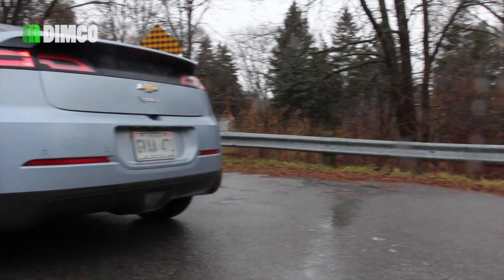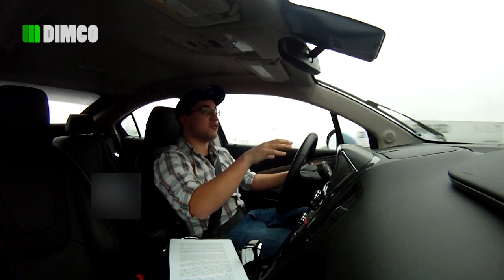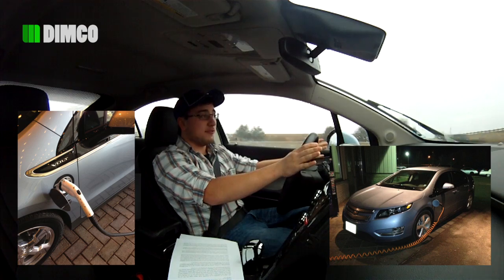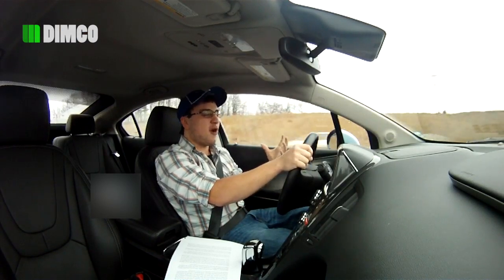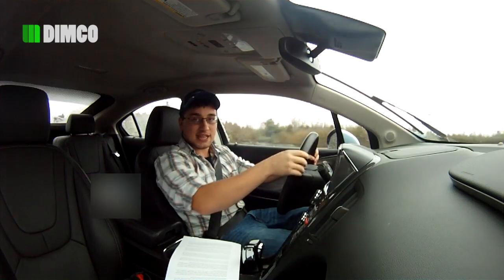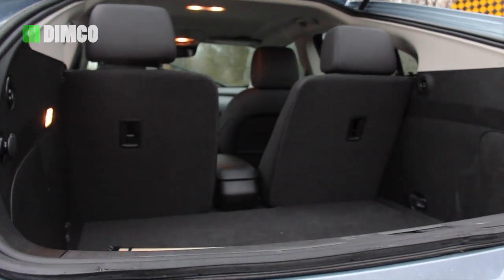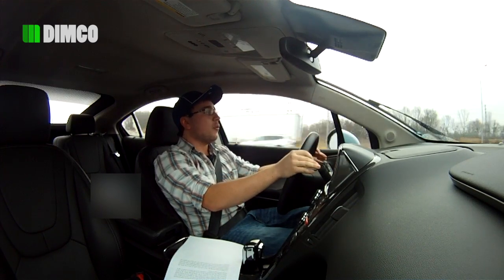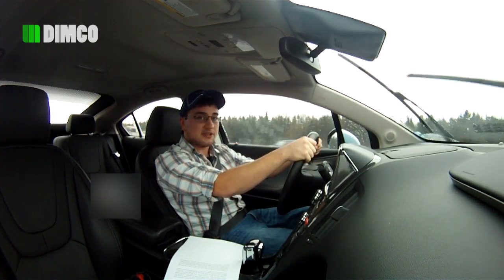AutoTech - 2013 Chevrolet Volt Review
- Feast your eyes on the latest marvel of GM EV engineering, the 2013 Chevrolet Volt. The Volt is loaded wit new tech and features including LCD dashboards, on-board computers, and kinetic energy renewal. Huge thanks to GM for letting me drive it around for a week, looking forward to picking up the Chevrolet Spark for review this week.